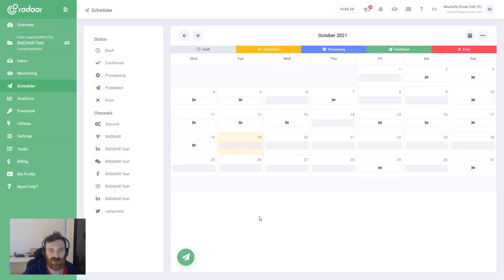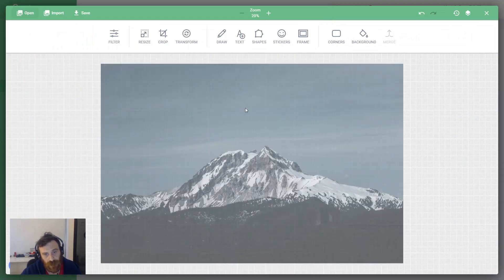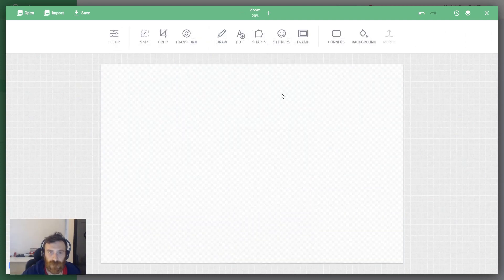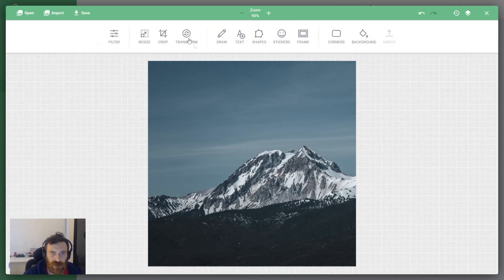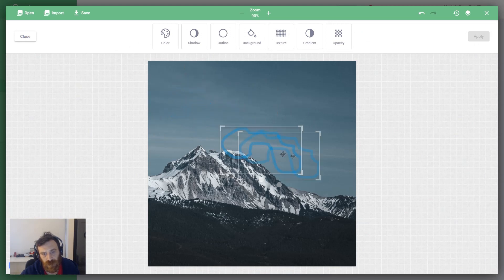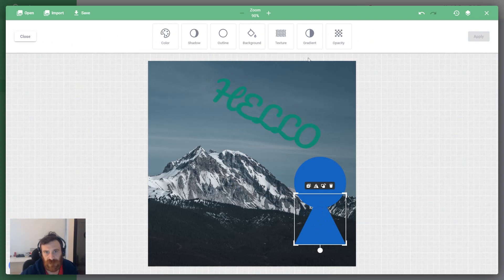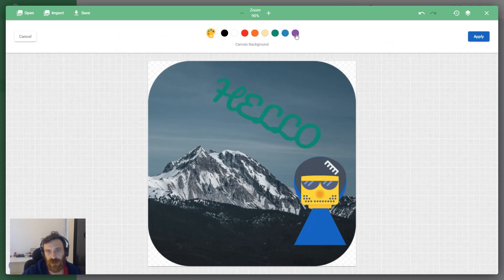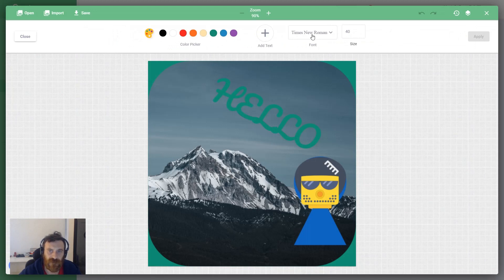How to use the Photo Editor?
With our brand-new feature, the PhotoEditor, you can now simply edit your images without needing for another app. 🖼️ So you can save your time on creating unique content. ⌚🥳 Are you wondering how? Watch the video to find out!